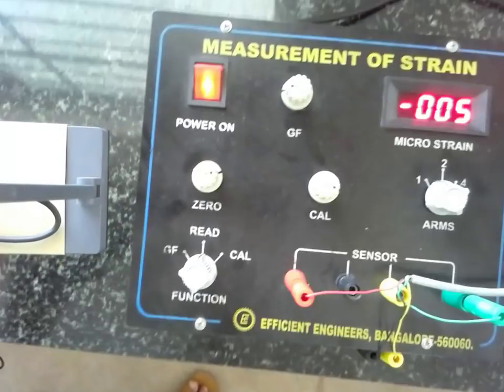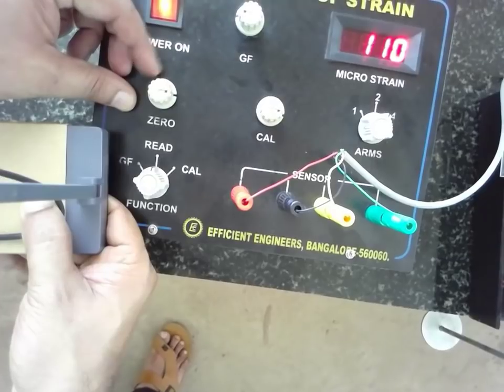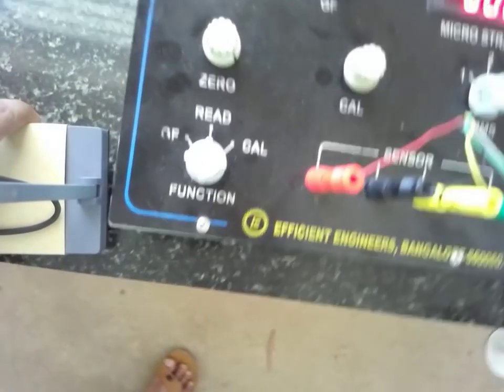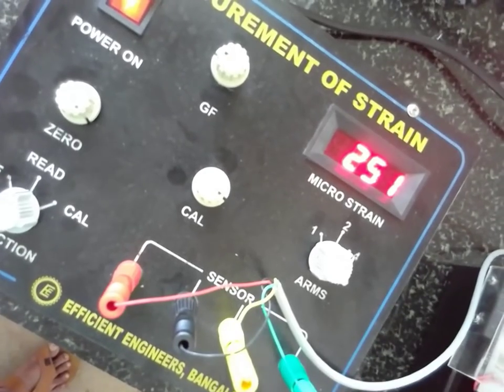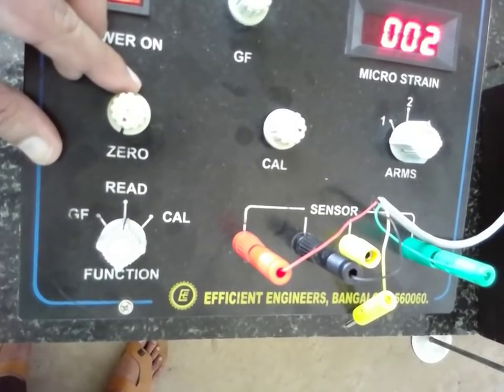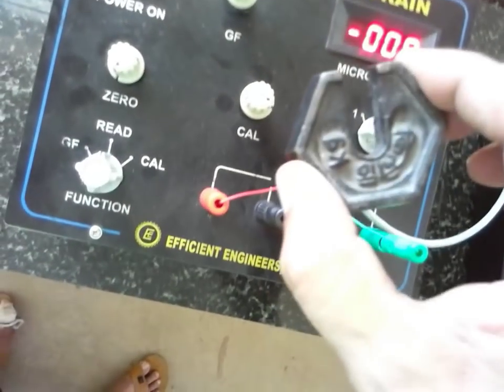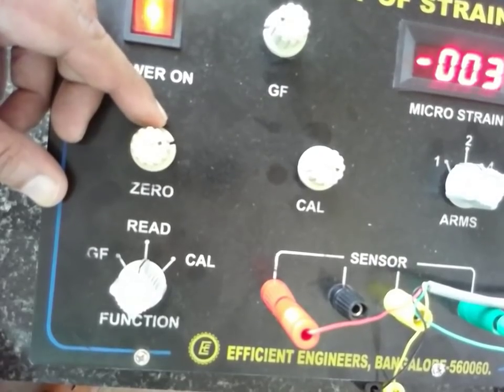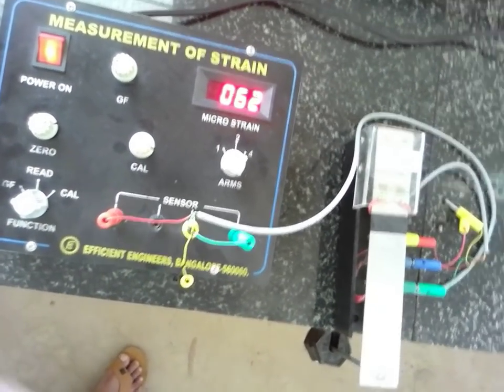MEASUREMENT OF STRAIN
MEASUREMENT OF STRAIN  VTU